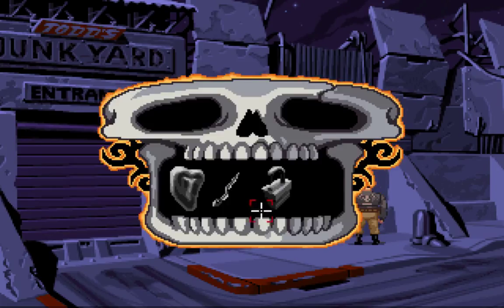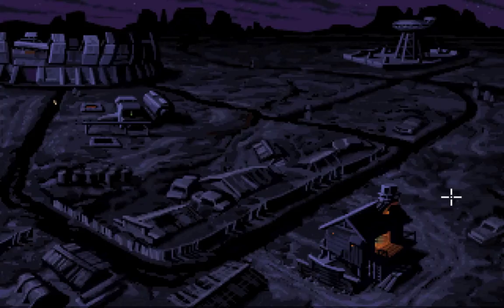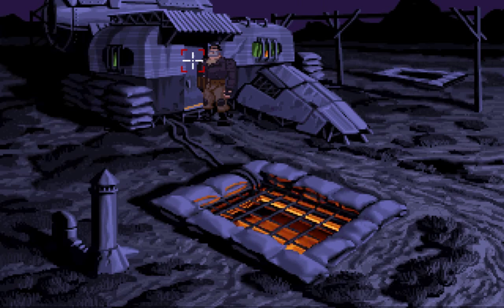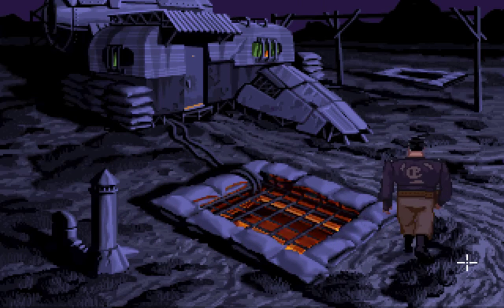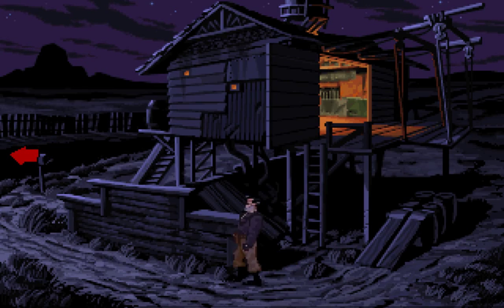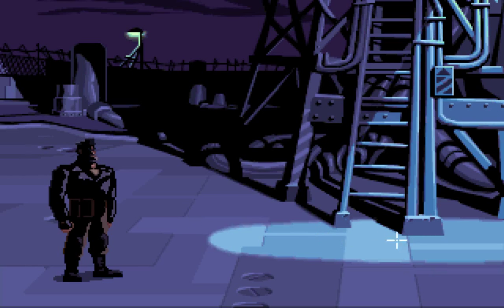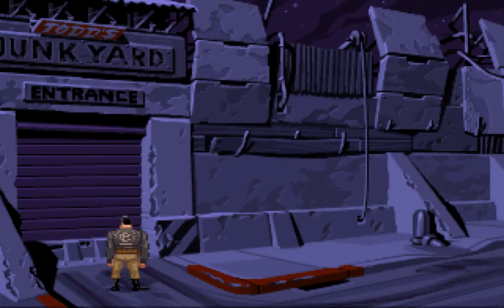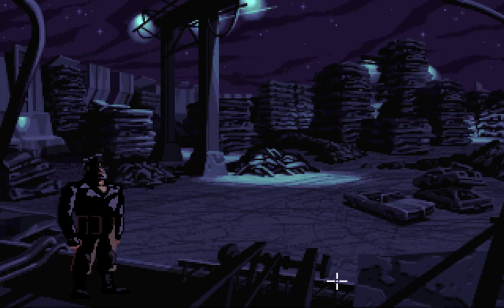Let's Play Full Throttle #5: Almost Right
Wherein in the beginning I almost figure out how to get into Todd's junkyard, but failing to do so distrust my initial idea and try my luck elsewhere, only to find in the end that I was almost right.